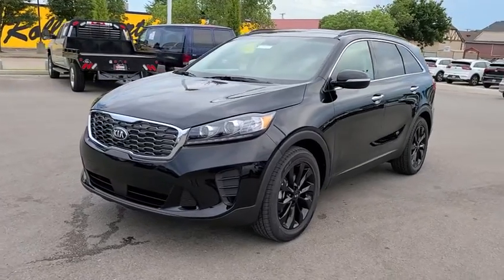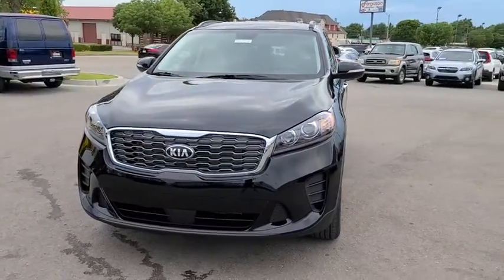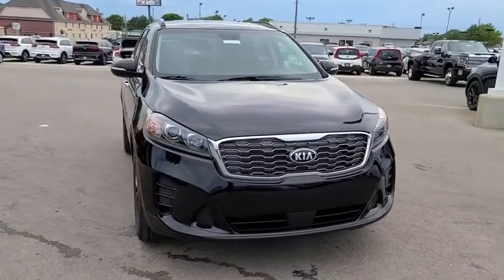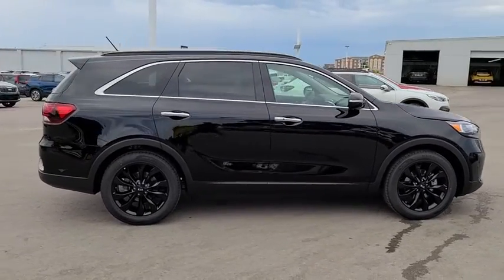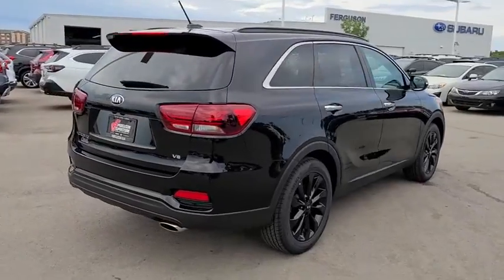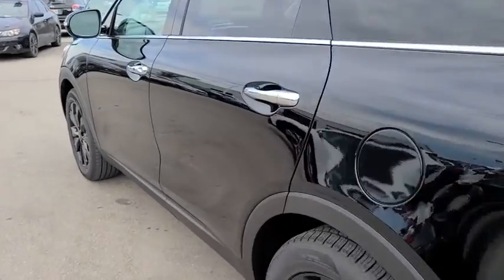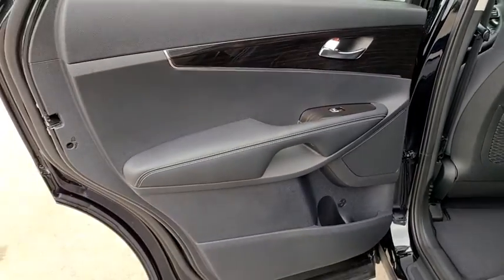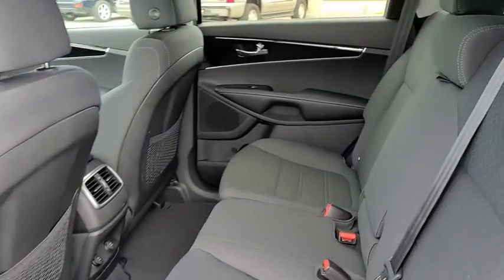2020 Kia Sorento Tulsa, Broken Arrow, Owasso, Bixby, Green Country, OK K20974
Ebony Black New 2020 Kia Sorento available in Broken Arrow, Oklahoma at Ferguson Superstore. Servicing the Tulsa, Owasso, Bixby and Green Country, OK area.
2020 Kia Sorento LX V6 - Stock#: K20974 - VIN#: 5XYPG4A54LG693777

Ferguson Superstore
1601 N Elm Place

$7,750 off MSRP! 2020 Kia Sorento SPriced below KBB Fair Purchase Price! 19/26 City/Highway MPGAt Ferguson, we are Upfront and Simple. We offer our best price to everyone, the first time. The only additional fee you pay is a $379 documentation charge. Price includes: $4000 - Kia Customer Cash. Exp. 08/03/2020